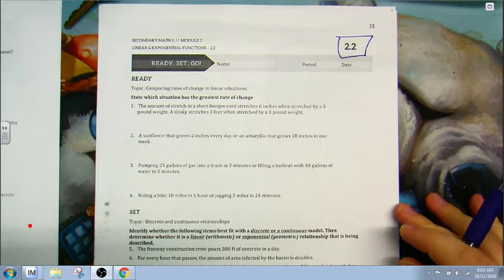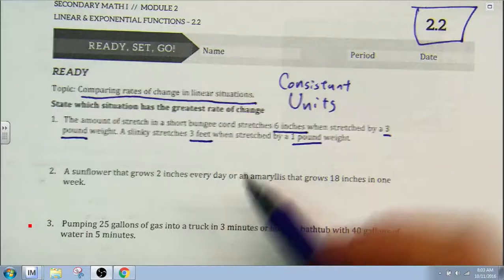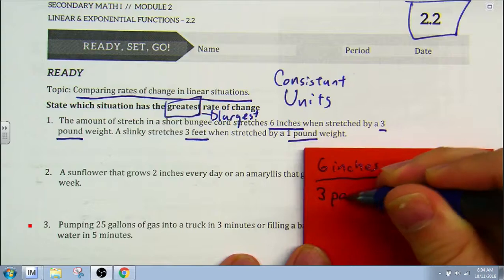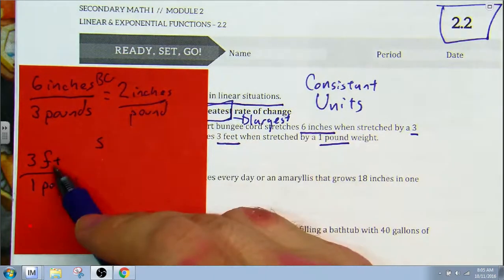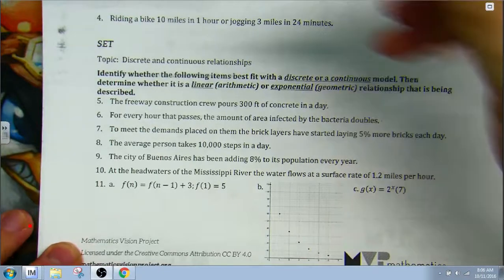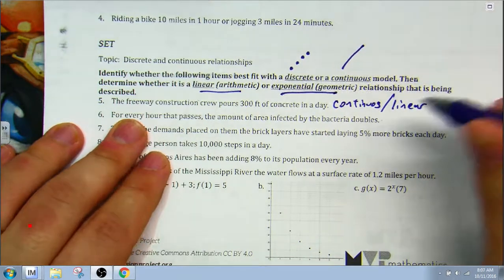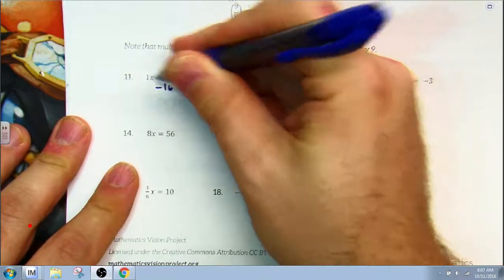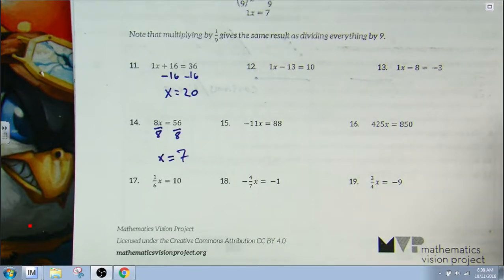2.2 Homework Helper